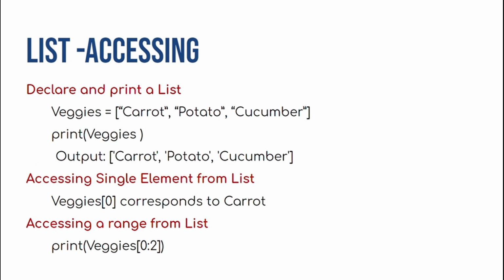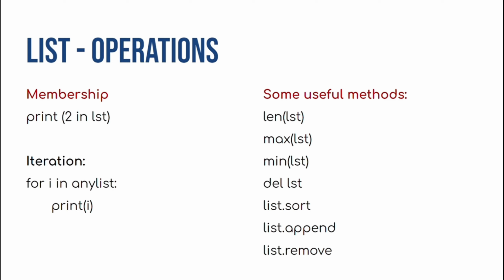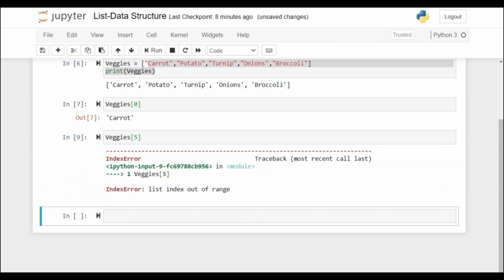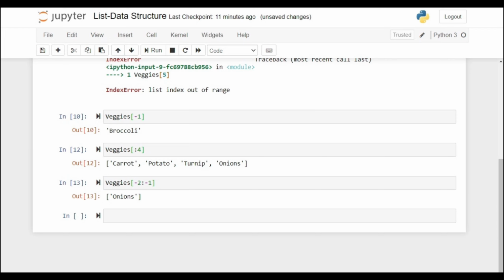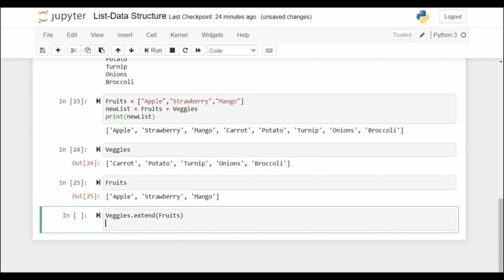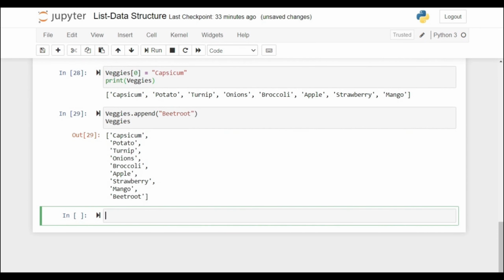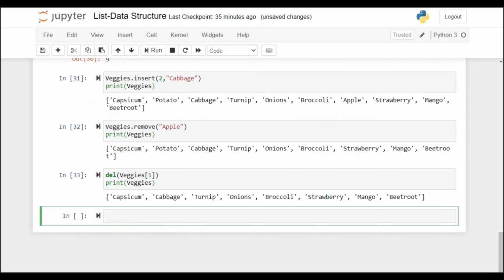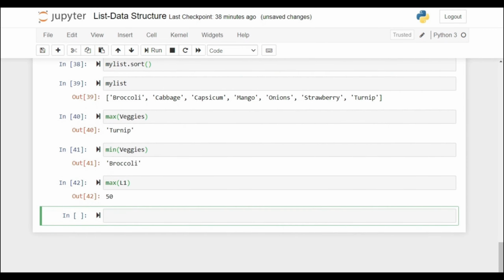Introduction to Lists in Python Data Structures [Hands on Lab]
In this video lecture we will teach you the basics of lists data structures in Python - good for beginners level with hands on lab.

A list is a data structure in Python that is a mutable, or changeable, ordered sequence of elements. Each element or value that is inside of a list is called an item. Just as strings are defined as characters between quotes, lists are defined by having values between square brackets [ ]